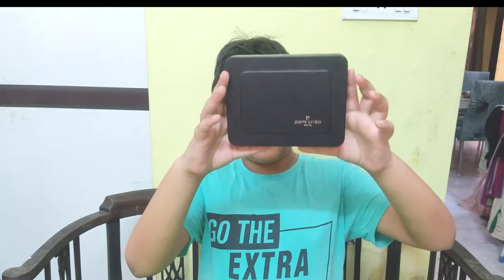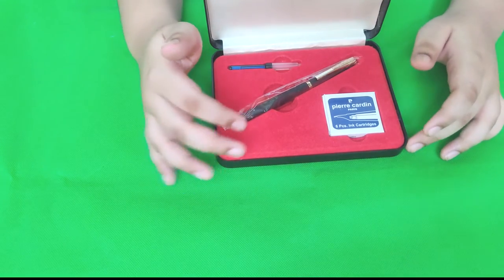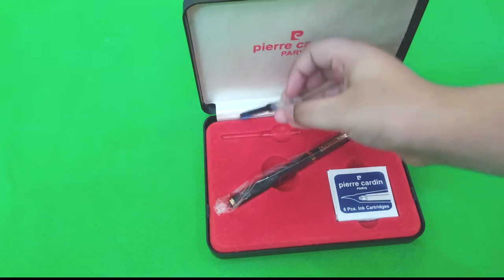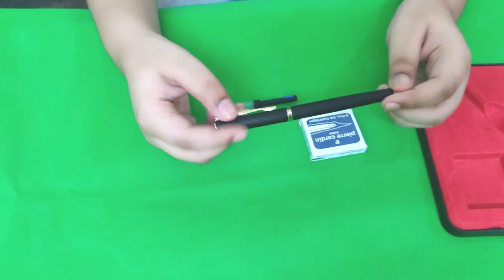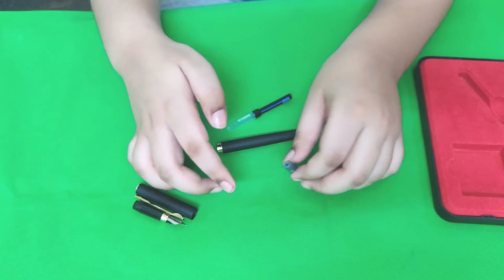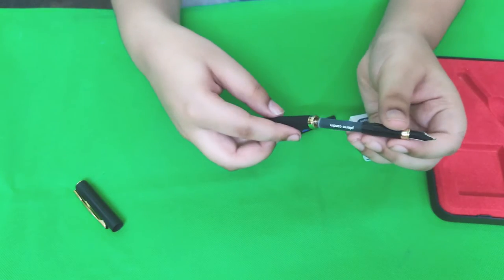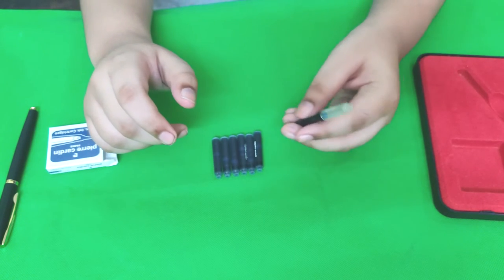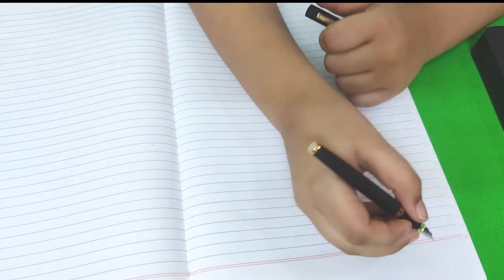Pierre Cardin President Fountain Pen || Calligraphy Pen Cartridge Setup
Pierre Cardin President Fountain Pen.
Calligraphy Pen Cartridge Setup.
In this video I will show you quick pen tips and how to install a fountain pen ink cartridge.
आप इस वीडियो से सीखें  पियरे कार्डिन फाउंटेन पेन में कार्ट्रिज कैसे लगाएं |